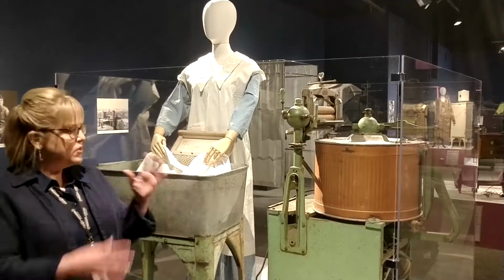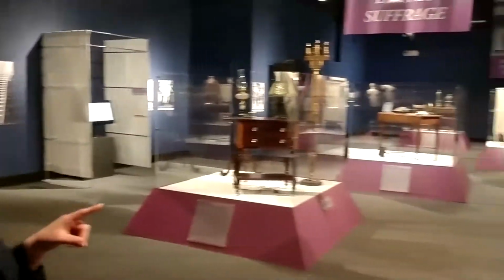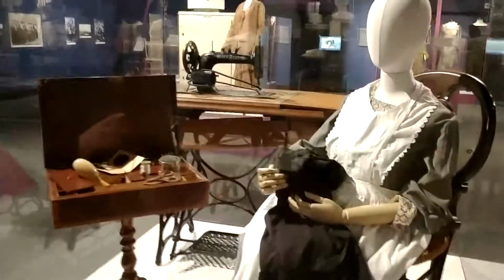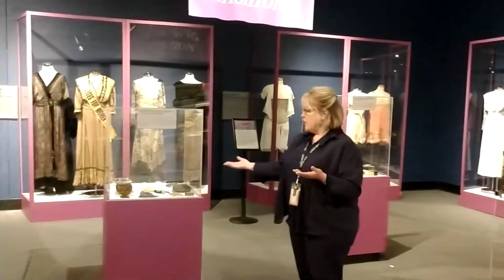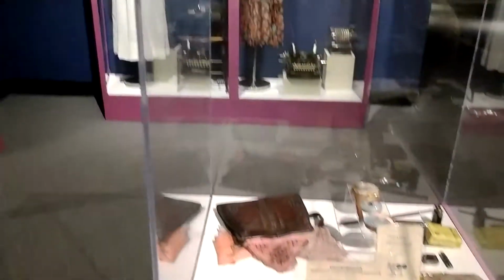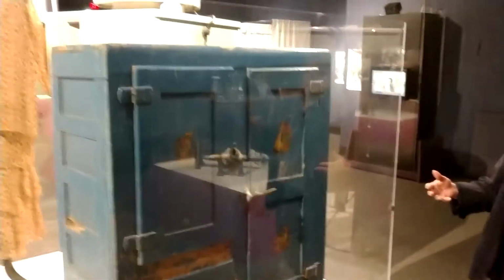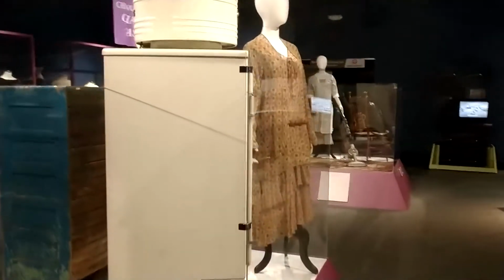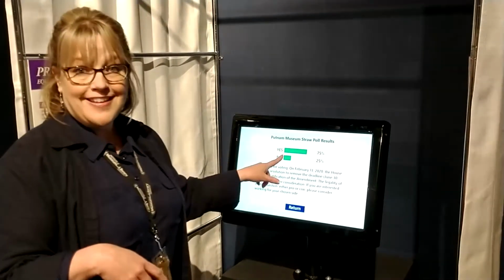Liberated Voices Changed Lives Tour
Discover the Quad Cities unique suffrage story 100 years after the 19th Amendment gave women the right to vote. See how innovations, from the washing machine to the vacuum, created more time for women to organize the suffrage movement. This interactive exhibit lets you use touch-screens to learn about and explore legacies of suffragists such as:

     • Dr. Mabel Palmer, “First Lady of Chiropractic” from the Quad Cities;
     • Ms. Eldorado Jones, Moline factory owner and inventor;
     • Mrs. Francis Baker, African American rights leader from Davenport;

This exhibit is generously sponsored by Royal Neighbors of America and is supported by grants from Scott County Regional Authority and Humanities Iowa, a state-based affiliate of the National Endowment for the Humanities.

To make reservations to visit the exhibit go

This video was recorded and originally published on 3/25/20. The Museum is open to the public as of 7/15/20. The exhibit will run through November 4, 2020.

(This project is supported by Humanities Iowa and the National Endowment for the Humanities. The views and opinions expressed by this project do not necessarily reflect those of Humanities Iowa or the National Endowment for the Humanities.)